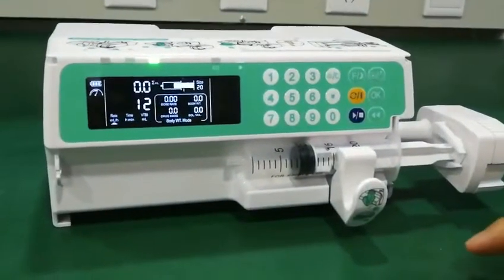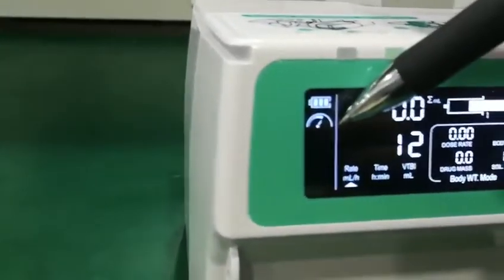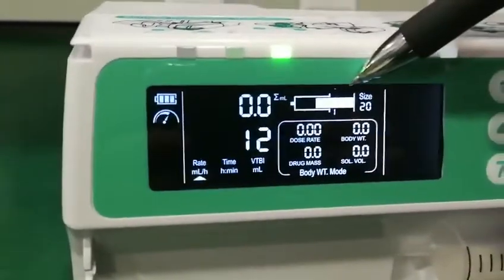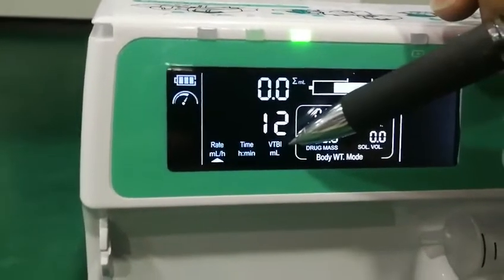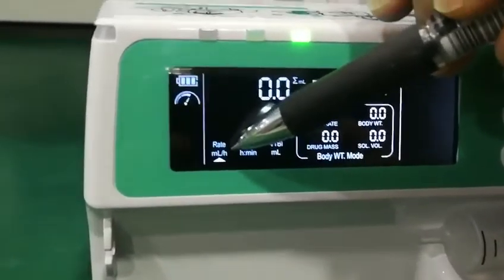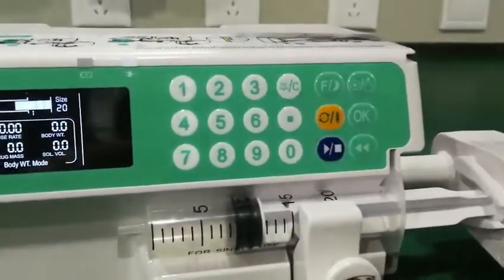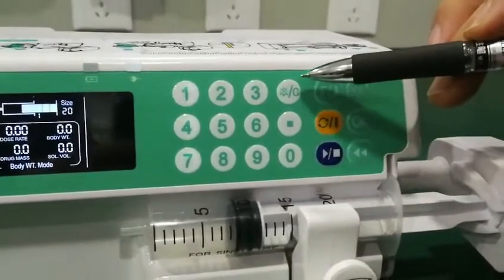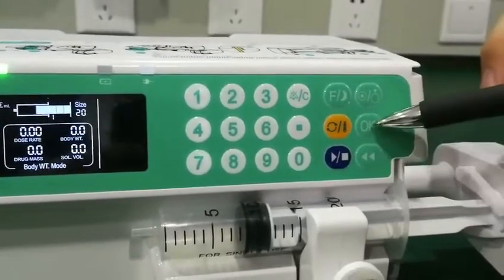2 Syringe pump introduction